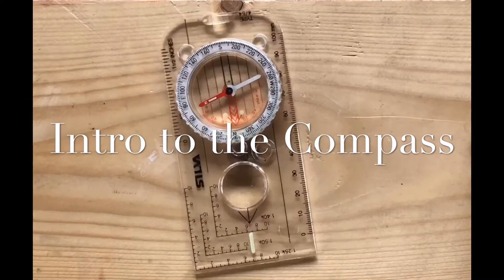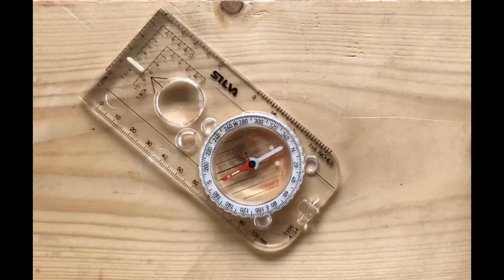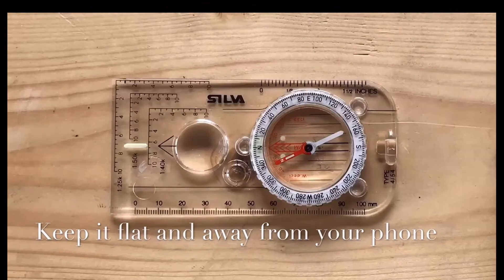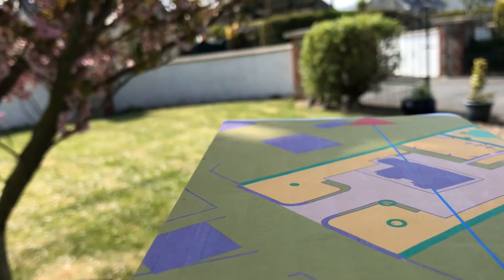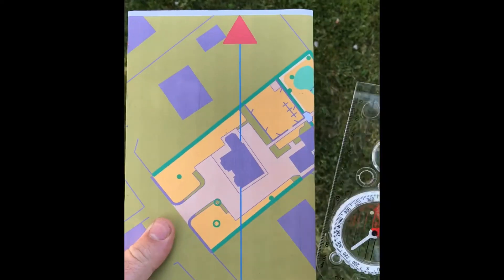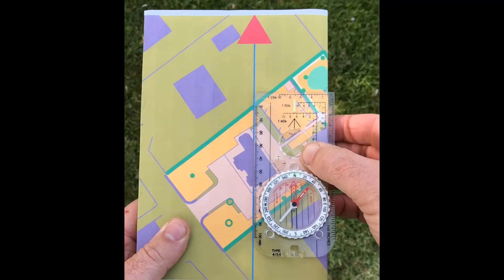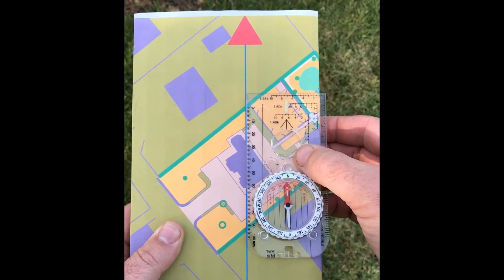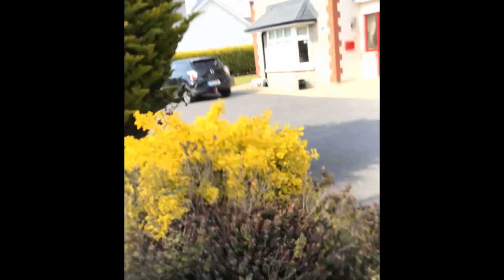Intro to the Compass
Today's video is an introduction to the compass, a couple of part names and then how to use it to orientate your map, check out our other videos to movie your skill level up.